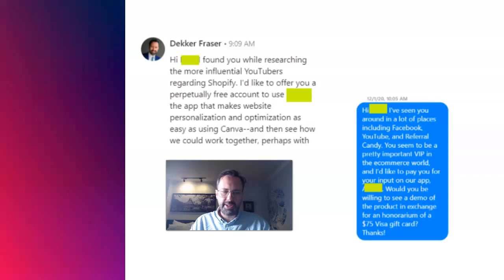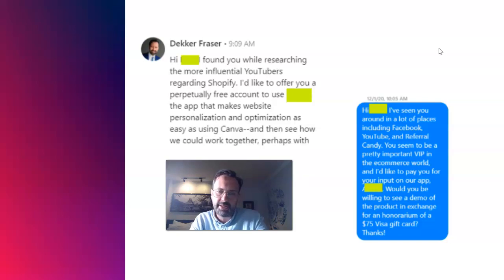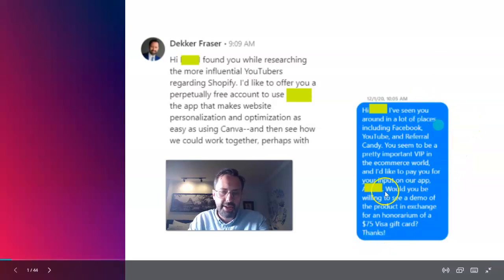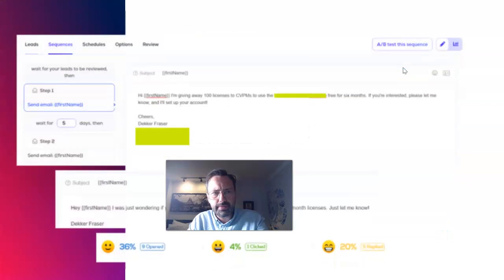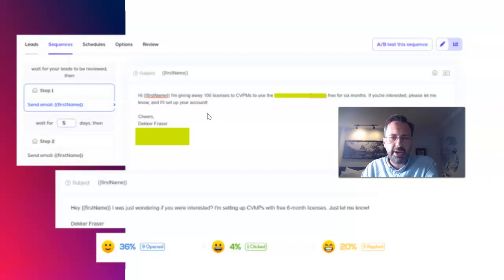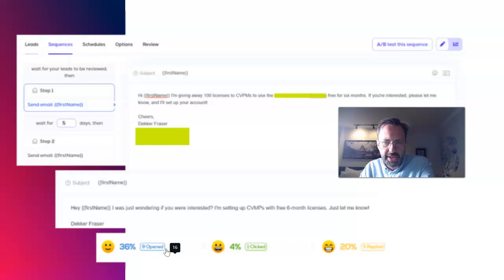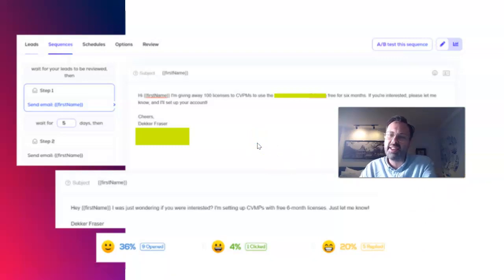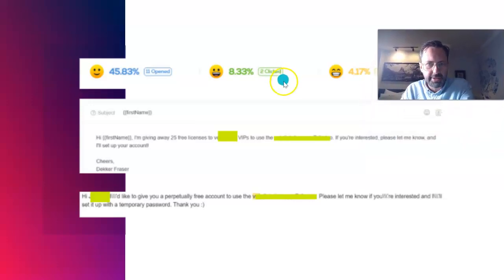App Marketing Course [Influencer Outreach Examples]